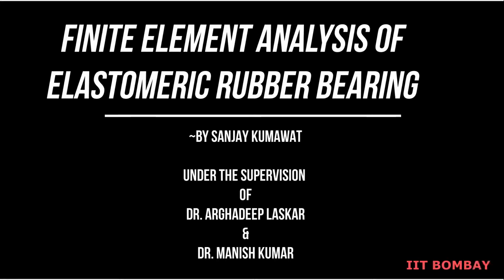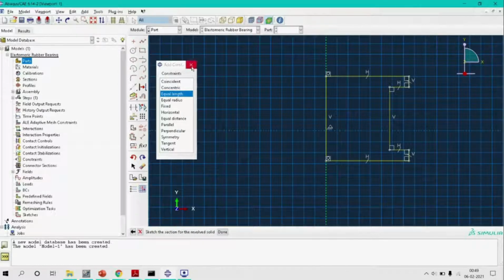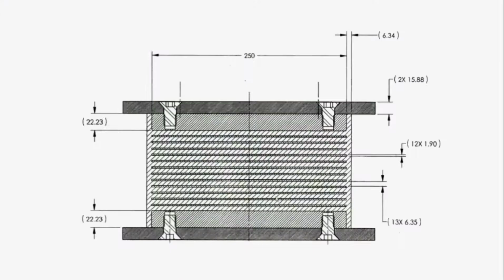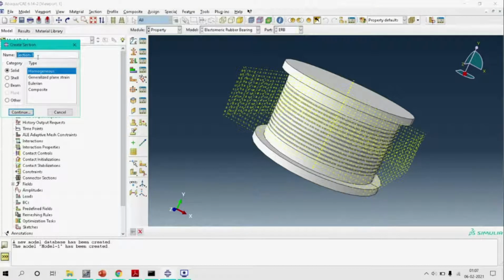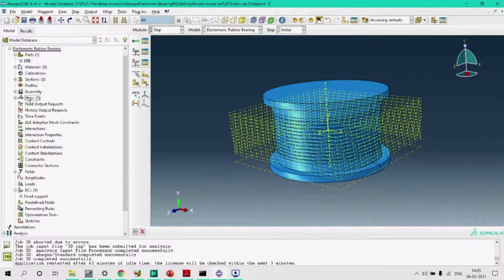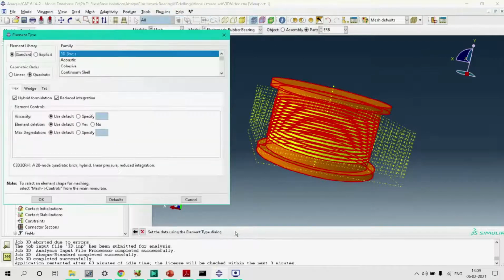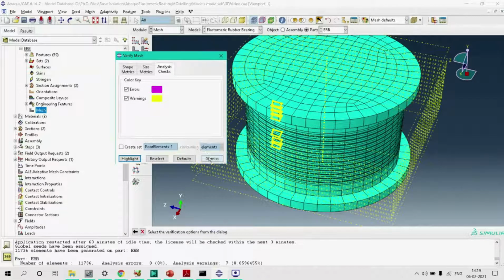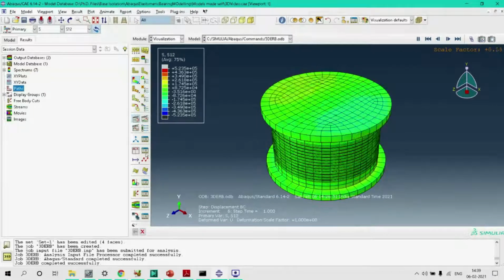Finite Element Analysis of Elastomeric Rubber Bearing in Abaqus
Step by step analysis of Elastomeric Rubber Bearing using Finite Element software Abaqus